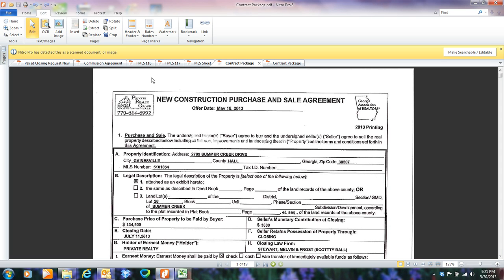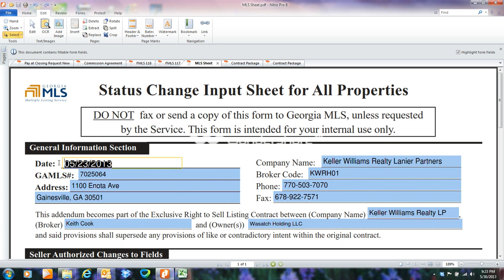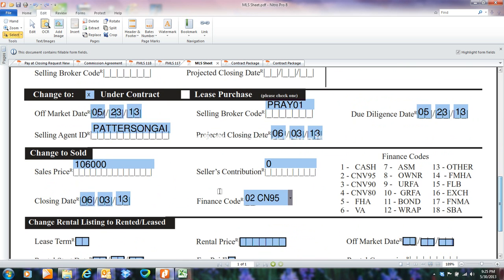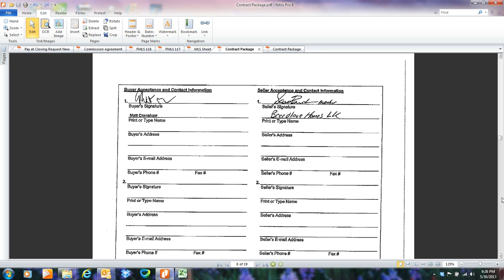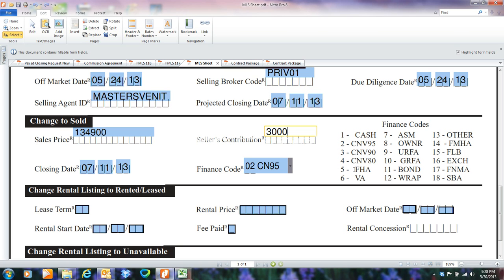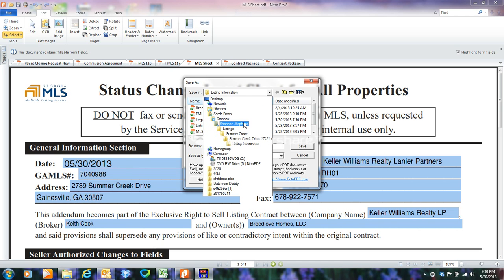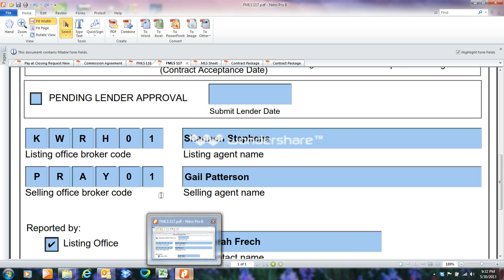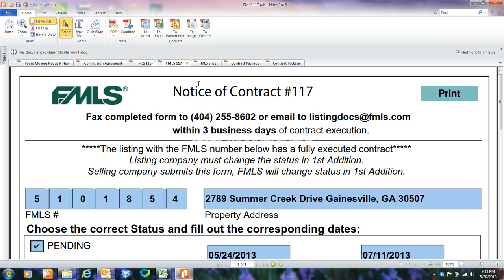Under Contract Processing Part 3